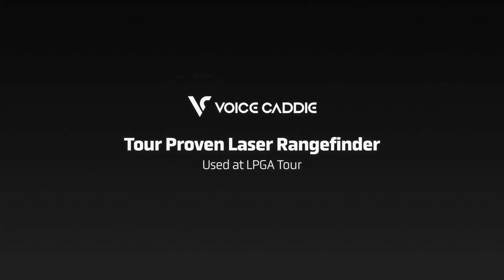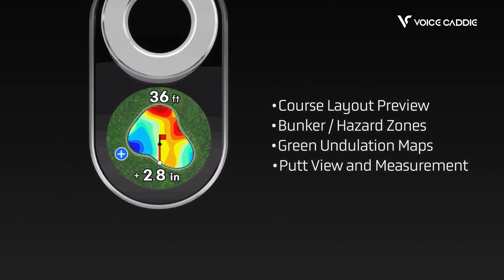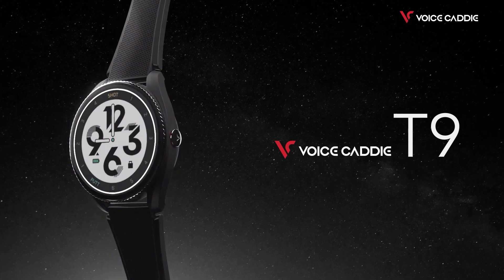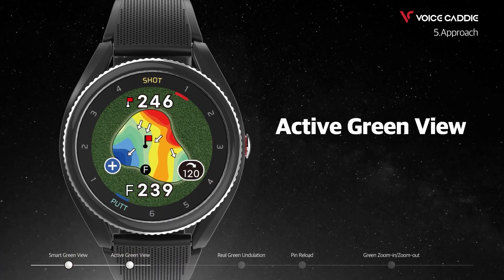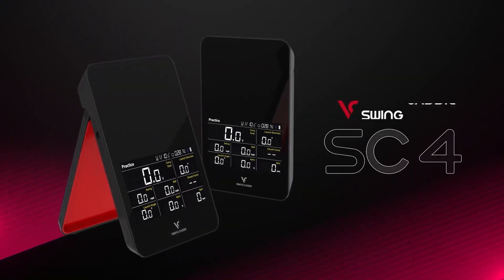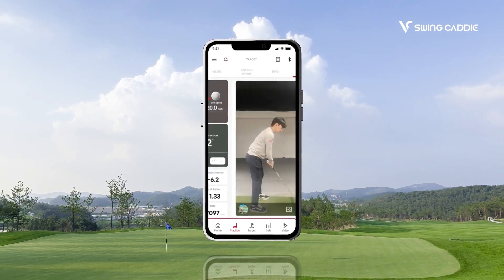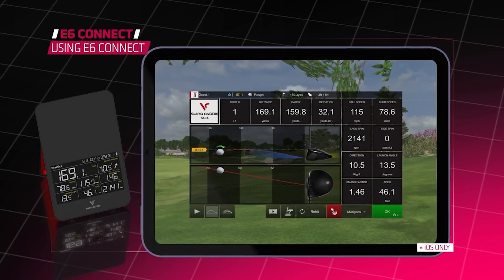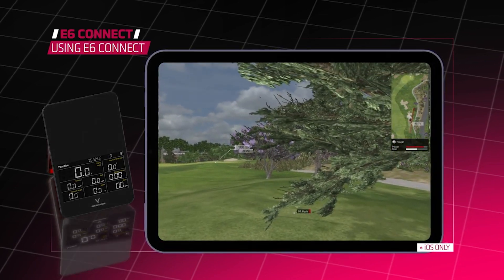Voice Caddie – Pushing the boundaries of golf technology!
Voice Caddie are the number one selling Golf Technology company in South Korea (the 3rd largest golf market in the world) and offer a truly unique and innovative range of DMD’s.
2023 has seen the launch of best sellers the SL3 Rangefinder and SC4 Launch Monitor, both have been lauded as best-in-class devices and provide highly accurate swing data metrics. Some of the most unique features Voice Caddie offer is in their Green Undulation and Smart Green views allowing golfers to get a visual on the greens for direction, highs and lows and even break.
Order are maintained between 1-2 days for delivery and we offer a full aftersales support on all models, our team of knowledgeable agents on the road are available to showcase the full line-up and what makes Voice Caddie a must consider for your technology range.